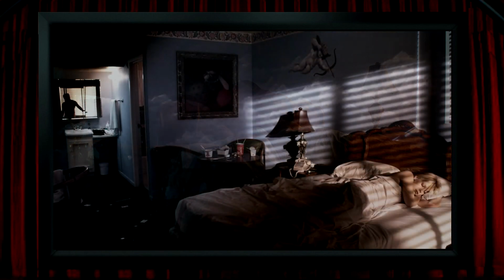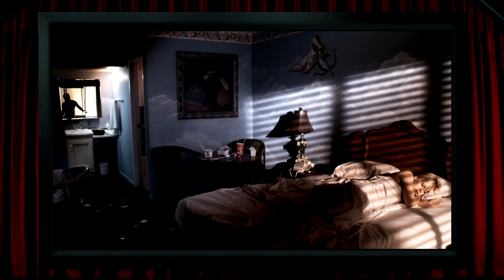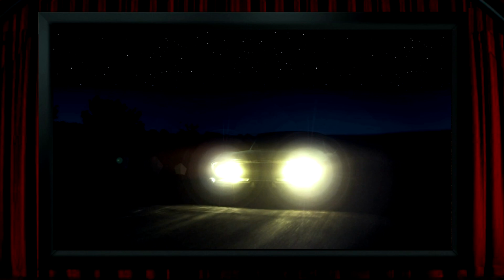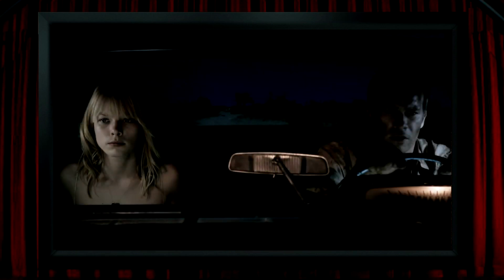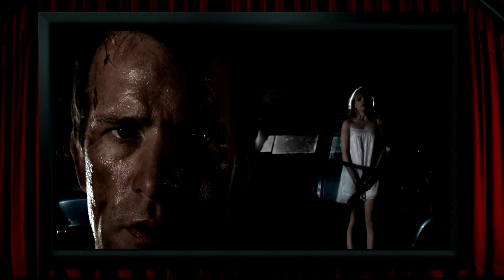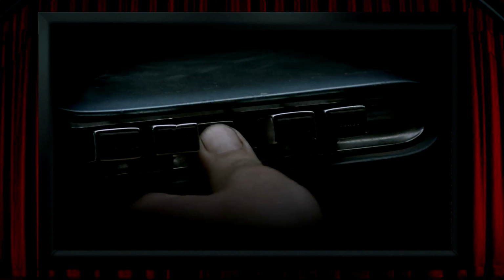Dark Country (2009 Movie) 3D Blu-ray Review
3D Movie Review. Some thoughts on the use of 3D in Thomas Jane's movie Dark Country.
EDIT: I just realised I used the wrong settings for the rendering on this. I know, it's a film noir called DARK Country - but it shouldn't look as dark as it does here, my bad, apologies.